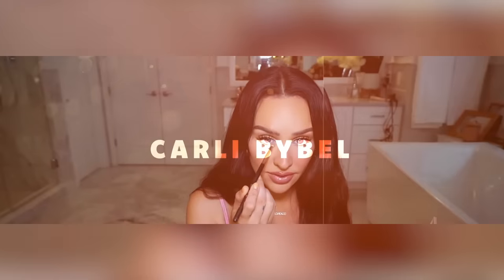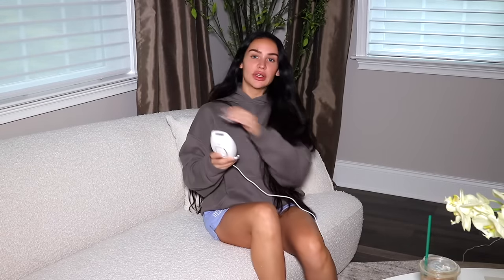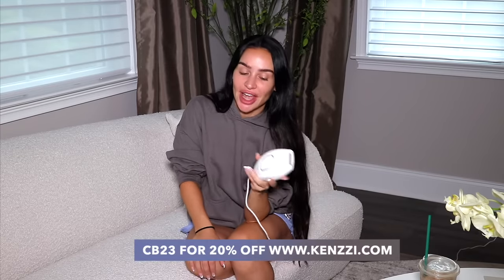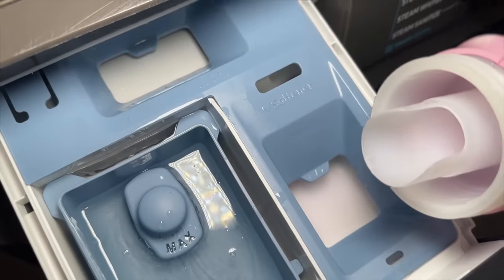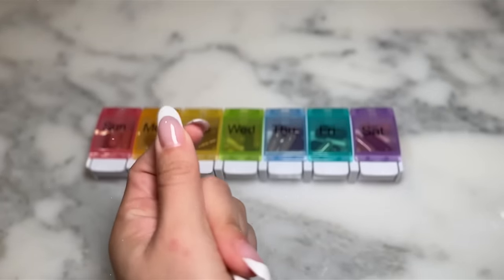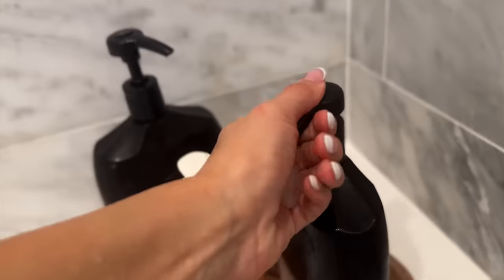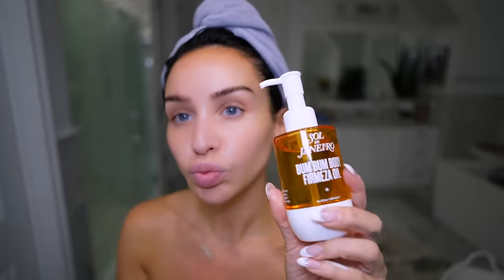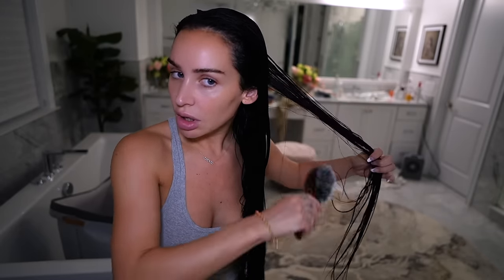MY PAMPER ROUTINE! Sunday Reset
Hello my loves!! Today I am back with a Sunday Reset / Pamper routine! Sundays are always my days to myself to get prepared for the week ahead! I figured it would be fun to take you along and show you what a normal Sunday looks like in my house! I hope this video inspires you to take a day and pamper yourself!!! We all deserve some “me” time! Xoxo Carli

PRODUCTS SHOWN/MENTIONED IN ORDER:
-Coffee Order: Iced venti coffee with 2 pumps classic & 3 raw sugars + Half & Half
& 2 pup cups for Ben & Candy hehe
-Laundry Detergent Free & Clear or Lavender
-Fabric Softener
-Shark Vac & Mop
-Coterie Diapers
-Nighttime Diapers
-Baby Wipes: Coterie
-Baby Wipe warmer
-Laundry Basket
-Pill Organzier
-Treat yourself to a 1 hour foot reflexology thank me later!
-Reusable Hand soap
-Dish Soap
-Clear container for soap
-Baby Bottle Soap
-Bottle Drying Rack
- Candle Lamp!! HOW COOL!
-Modern Cat Tree
-Heater for bathroom (obsessed so i'm not cold after shower LOL)
-Hair Towels
-Shampoo & Conditioner
-Vaseline & Socks!